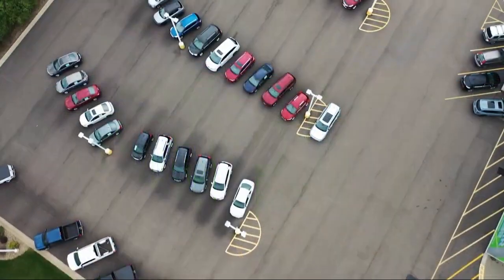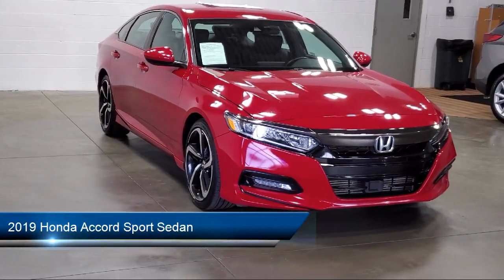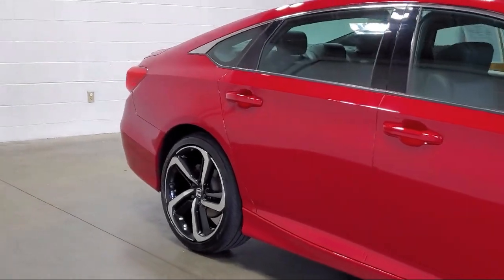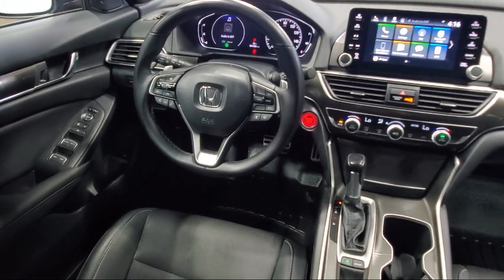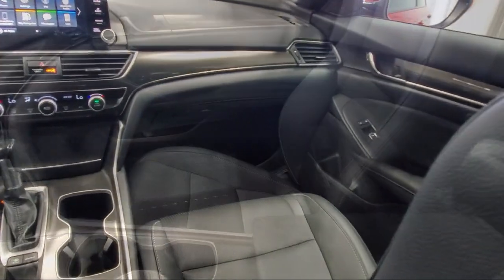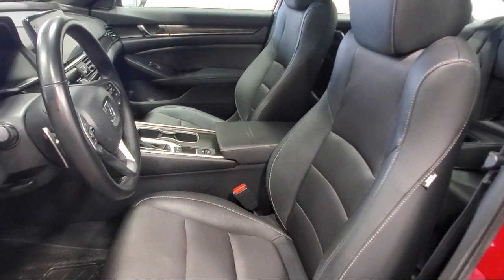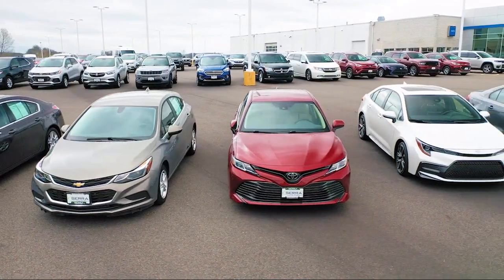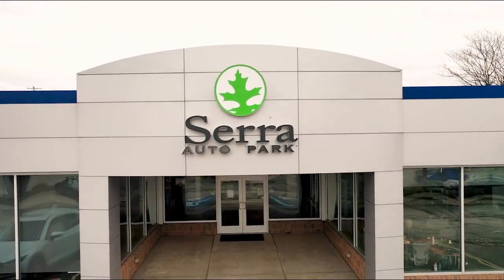2019 Honda Accord Sport Sedan Akron Canton Wadsworth Cuyahoga Falls Green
2019 Honda Accord Sport Sedan Stock Number: Z7487M Vin:1HGCV1F38KA112131.